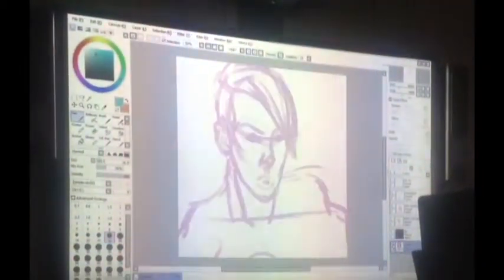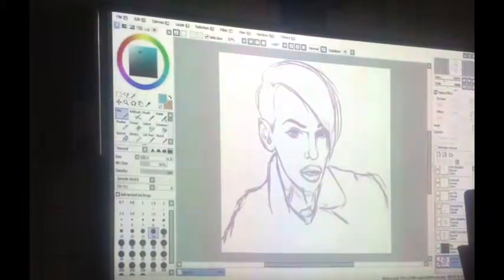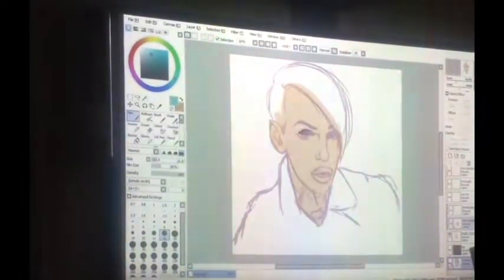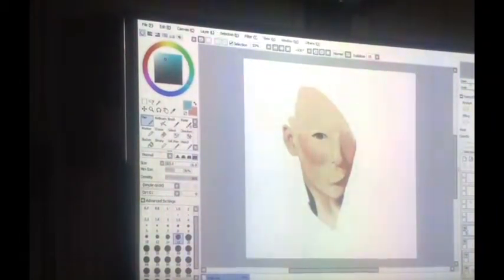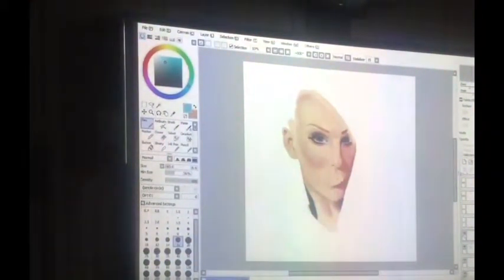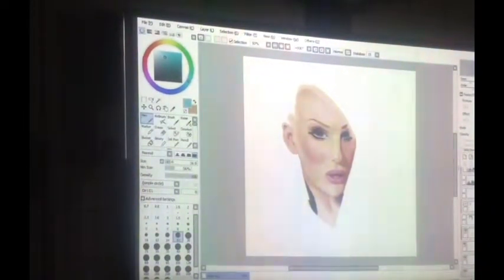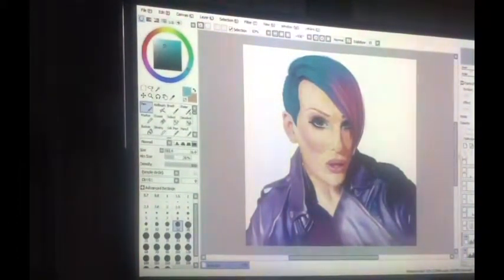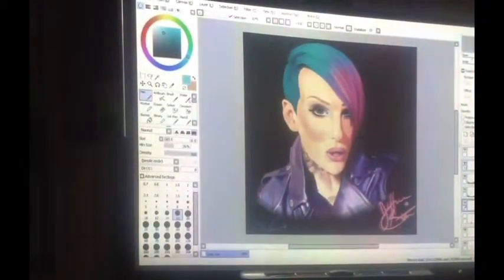Digital Painting: Student Demo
Demonstration of digital painting -- a student shows & explains how she uses layers to create digital images